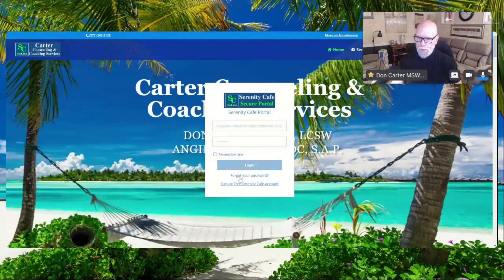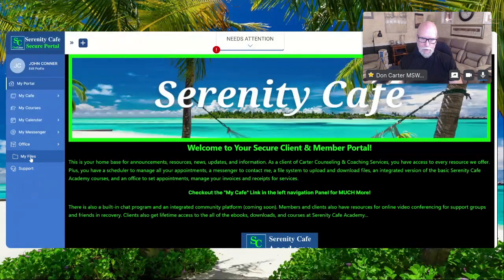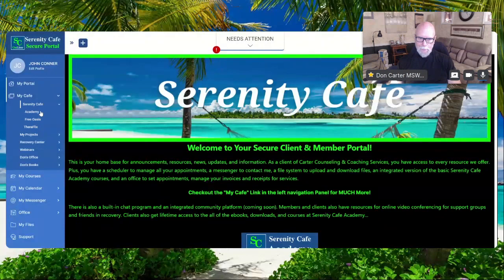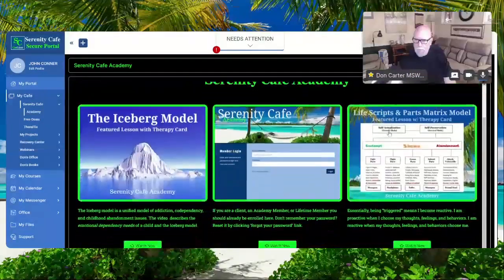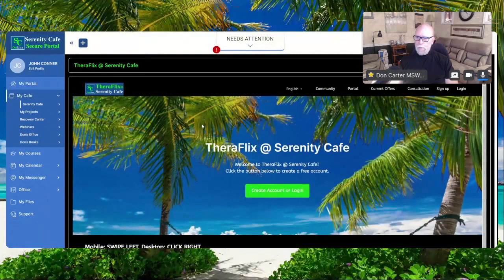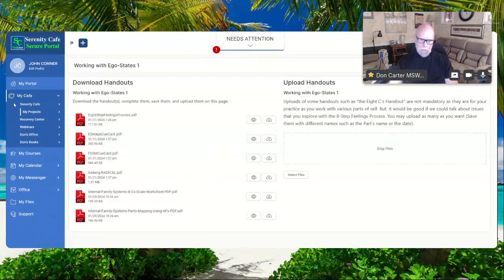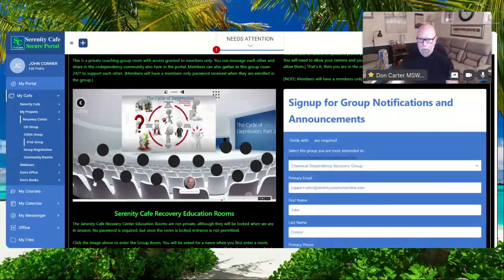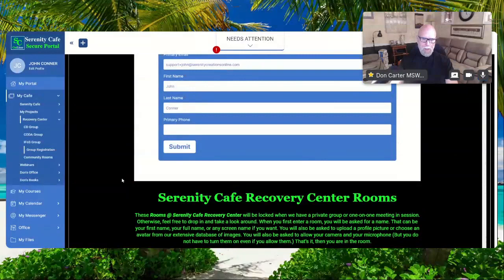Serenity Cafe Client Portal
Serenity Café Premium Membership includes everything from TheraFlix @ Serenity Cafe and Serenity Cafe Academy: All Six Thawing the Iceberg Online  Courses, E-book downloads, Audios, Videos, ect. and everything from the Oasis @ Serenity Cafe Premium Membership: Audios, Videos, guided imagery, self-hypnosis, meditation music, brainwave entrainment, binaural beats, how to create and use visualization and affirmations, digital therapy cards and documents, and more. Plus the option for 1:1 coaching sessions weekly, monthly, or "as needed."

[NOTE: Webinars, Q&A Sessions, and Coaching Calls are included in the membership fees. However, while individual counseling and coaching services are discounted from time to time, the fees for them are not included and are charged separately]